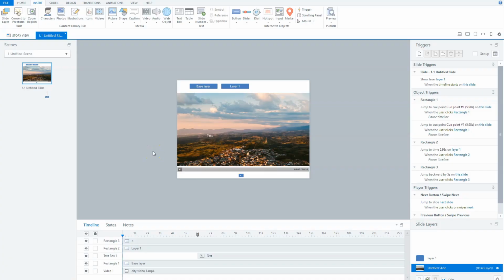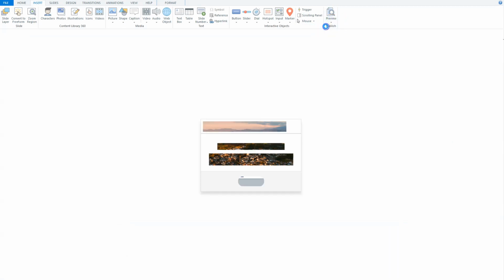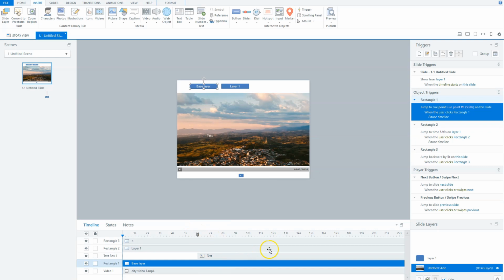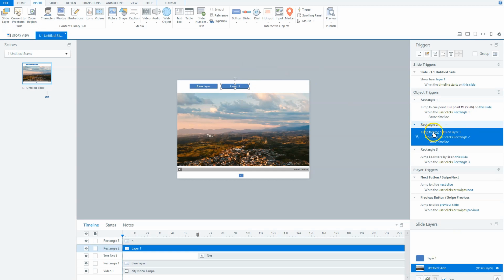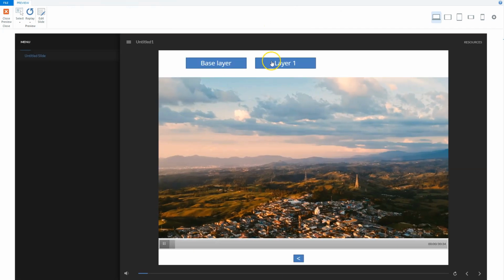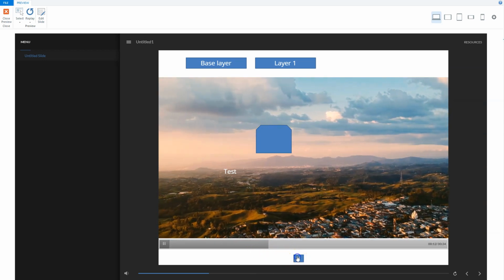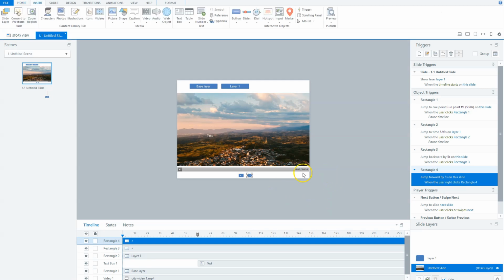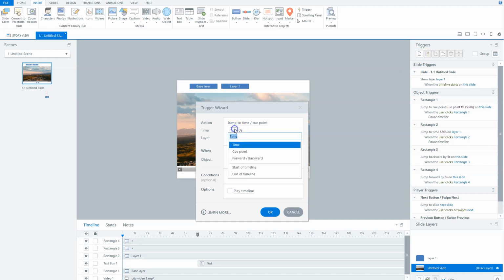How To Jump To A Specific Point On The Timeline In Articulate Storyline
A long wanted feature to jump to a time or cue point is finally added in Storyline 360. Watch this video to see how it works and what you can do with it.